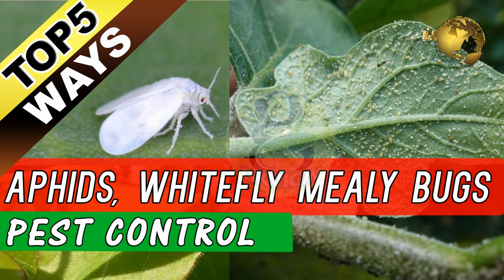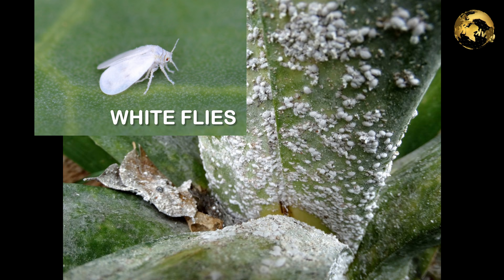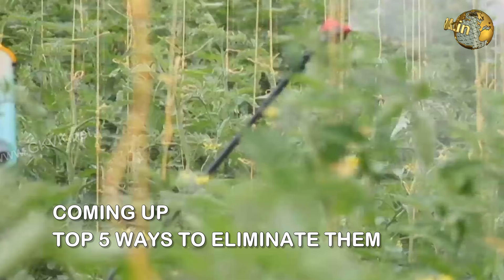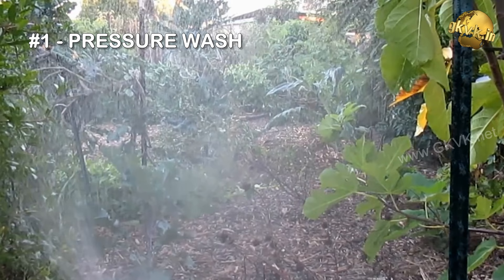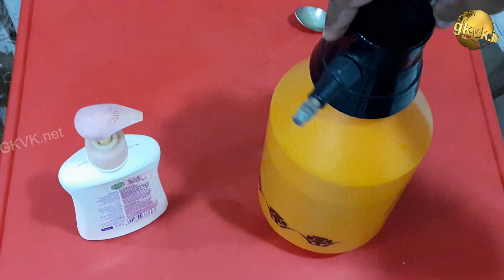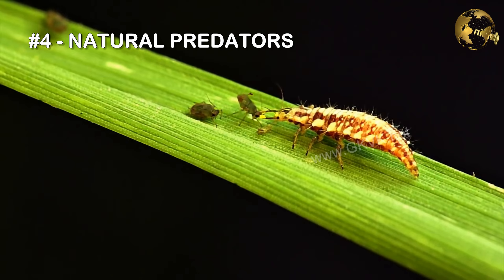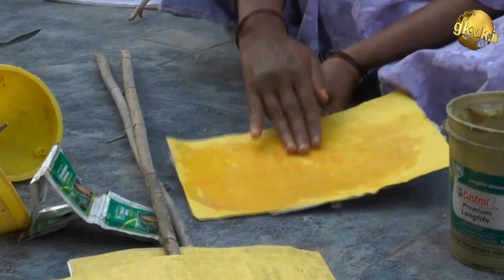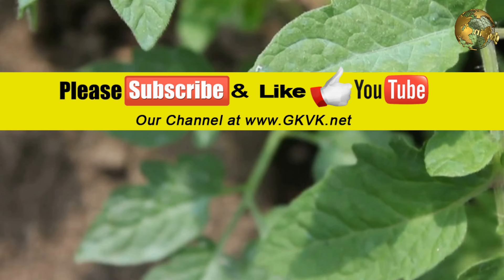PEST CONTROL: 5 Easy Ways to Control Aphids Whiteflies Mealybugs Spider mites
Todays Video is on the Top 5 Solutions or Remedies to easily Control or kill and Get rid of the most common garden pests like control Aphids, White Flies, Mealy Bugs, spider mites organically and All these bugs are closely related to each other.

Aphids, White flies and Mealy bugs are small soft bodied insects that can damage any plant very fast. Both nymphs and adults damage plants by sucking the juices from new growth causing stunted growth, leaf yellowing and reduced yields. Plants become weak and susceptible to disease. Like aphids, whiteflies secrete honeydew, so leaves maybe sticky or covered with a black sooty mold. They are also responsible for transmitting several plant viruses.
These insects multiply very fast, so try to control them before reproduction starts. The good news is that they tend to move rather slowly and aphid control is relatively easy.

Commonly Affected Plants include Tomatoes, Bell Peppers, Eggplant, Okra, Hibiscus, Cabbage and many others.

To control or eliminate these pests:

1.  First and foremost Solution is start with blowing off these bugs with your garden watering hose or spray gun with pressure. This will cause them to scatter and sometimes completely eliminate them in one shot.
2. Second Solution is, spray your leaves with a home made solution prepared by mixing 1 teaspoon of liquid detergent or dish washing liquid into 1 litre of water and spray and coat the plant thoroughly, be sure to spray the undersides of leaves. Only spray plants when temperatures are cooler—such as late in the day, as heat may cause an adverse reaction in your plant. Follow this after 12 hours or for few consecutive days if necessary. till everything looks cleaned.
3. Neem Oil – this is a pure organic remedy if available and completely safe to use particularly if your vegetable plants are infested. You can make a solution of 2 tablespoon mixed in 1 litre of water and thoroughly coat the plant including the underside of the leaves and repeat after 2 – 3 days again.
4. Natural Predators: Keeping natural predators around will prevent whiteflies and spidermites from ever exploding in population. These are Ladybugs, spiders, lacewing larvae, and dragonflies. Hummingbirds are another natural predators.

5. Traps like those commercially available  like Stick a Fly Yello Trap – link given below:

You can make your own cards coated with one half of petroleum jelly and a soap detergent mixed and applied on boards painted with bright yellow color, because these bugs  are attracted to yellow.

BONUS TIP: If everything else fails and your whitefly population is persistent, you can use a handheld vacuum cleaner carefully every few days to remove them from your plants.

Well, If you have some more tips for controlling these pests? Let us know below in the comments section!

 aphids,  whiteflies,  mealybugs,  gardenpest,  pestcontrol  spidermites